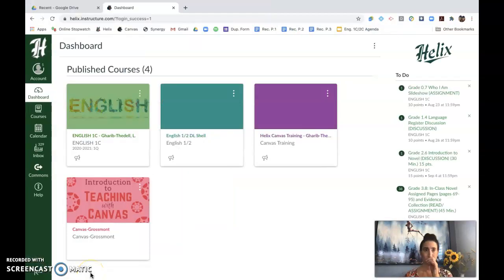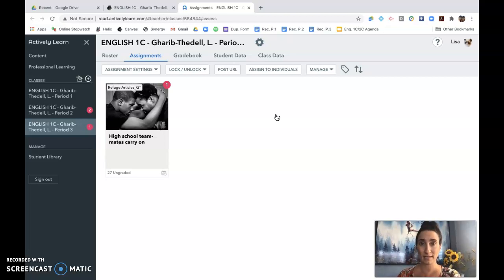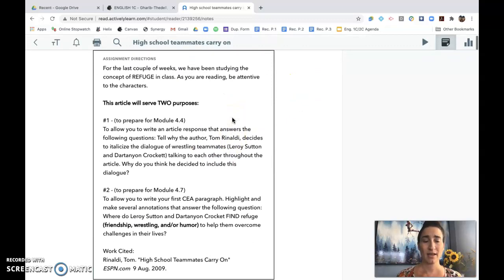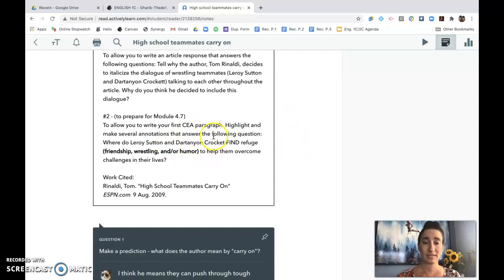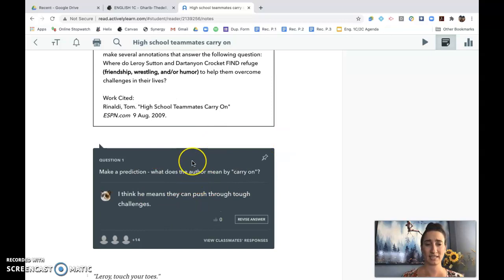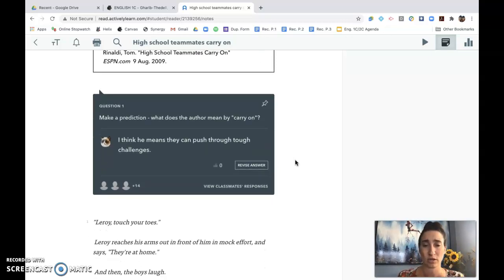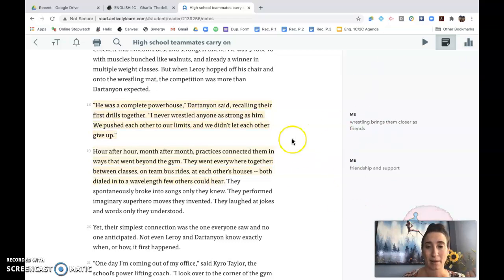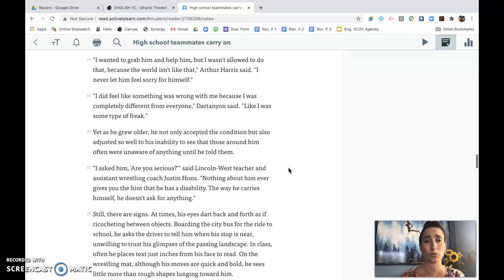AL Login / Refuge Annotations